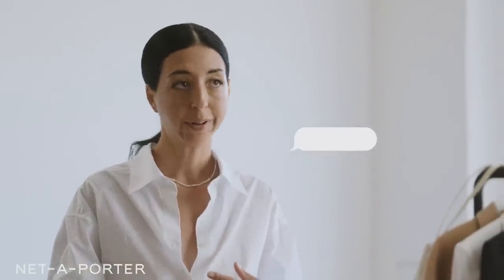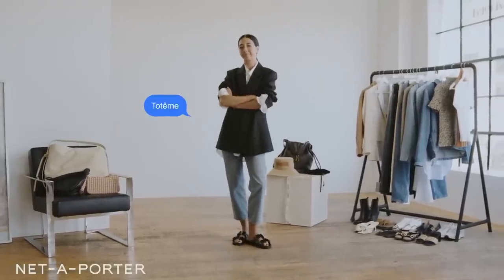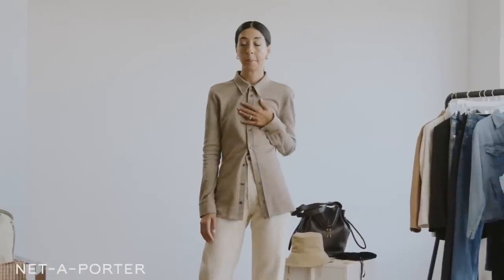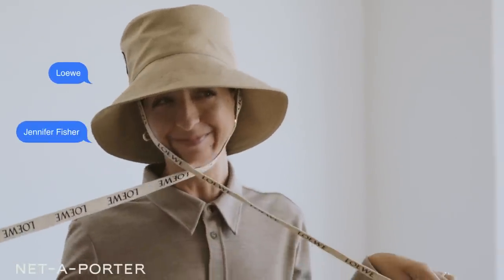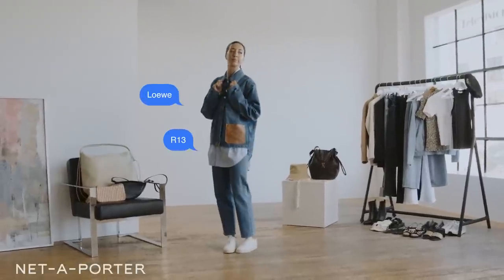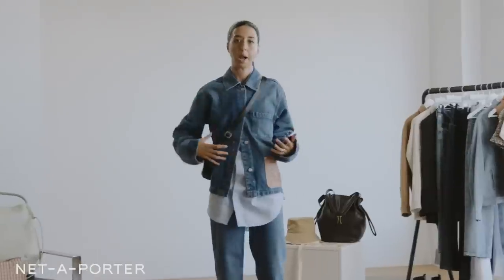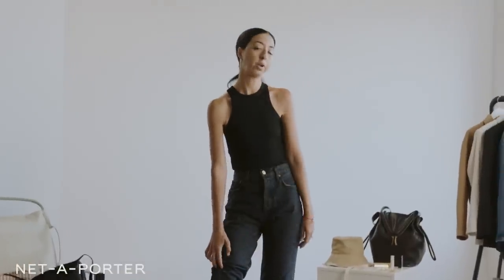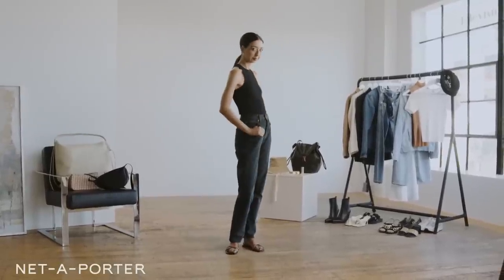Style SOS: How to style denim | NET-A-PORTER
On today's episode of Style SOS, Stylist Danielle Goldberg is giving her tips on how to style everything from classic blue jeans, to double denim and elevated styles